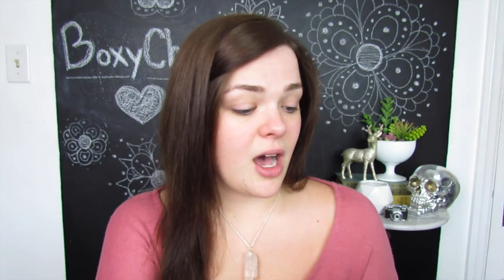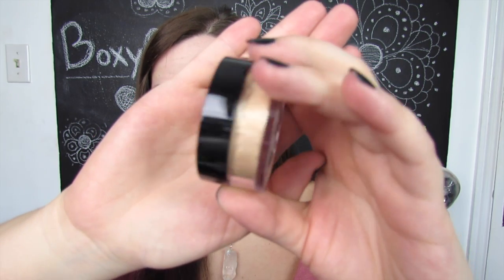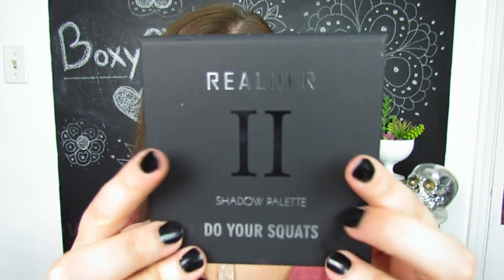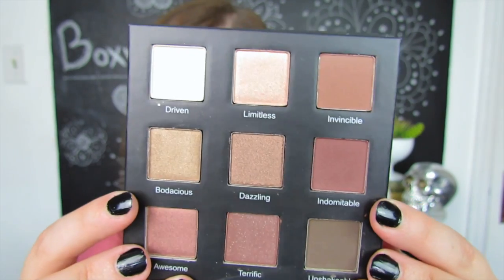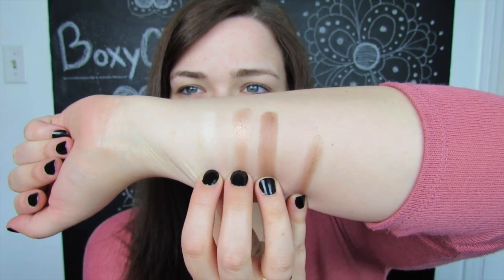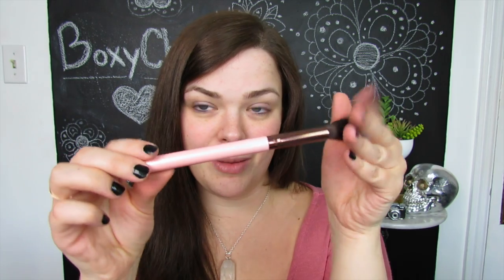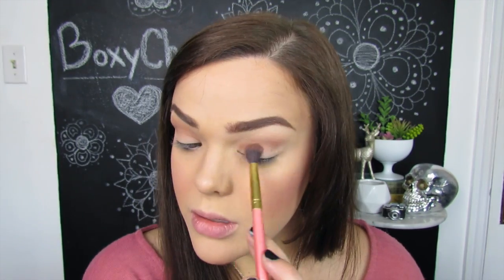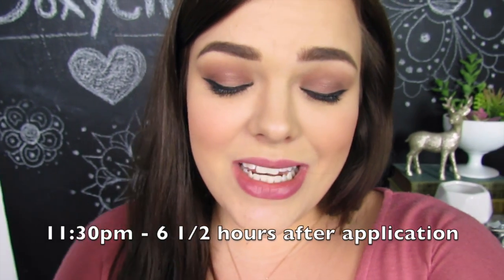BOXYCHARM UNBOXING, TRY ON, DEMO & WEAR TEST! | JUNE 2017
Were I got my beautiful crystal necklace

(This necklace came from an Etsy store owned by a subsciber! She makes handmade jewelry and I think its so pretty! If anyone else has and Etsy store or website leave it below, I would love to check it out!)

Time Stamps:

Unboxing: 1:32
Mask Try On: 5:50
Higlight Try On and Brush First Impression: 9:09
Eye Shadow Try On: 10:30
Liquid Lip Try On: 12:04
Wear Test Results: 13:12

About Boxycharm:

$21.00 / month

Charmers will receive 4 to 5 full-sized beauty products from well-known, popular, chic, and up-and-coming brands. Our beauty experts carefully select each item based on current and emerging trends, so you’re always in the know about the hottest shades and styles. At BOXYCHARM, we like to focus on makeup cosmetics but we also include nail care, skin care, hair care, fragrance and much more.

In this month's box:

Real Her Eye Shadow palette II - $28

3 Biobelle Cosmetics Sheet Masks - $14.97

Artist Couture Diamond Glow Powder - $26.99

Ofra Long Lasting Liquid Lipsticks - $19.90

Luxie Brush Rose Gold Pro Precision Tapered Face Brush 640 - $24

Richmond, Ky
40476

I received this product complimentary from Yves Saint Laurent Beauty USA, Real Techniques, and Ole Henriksen . All opinions are 100% my own